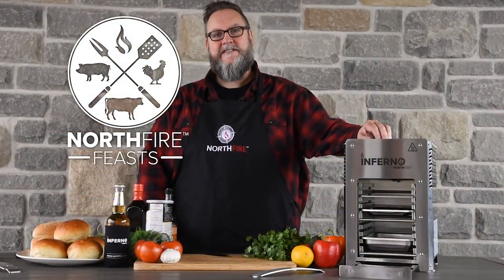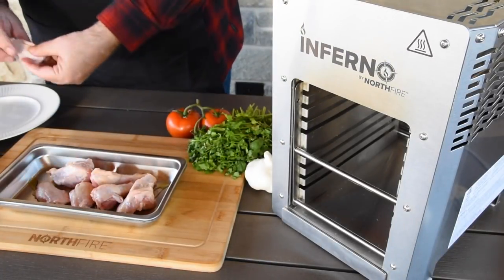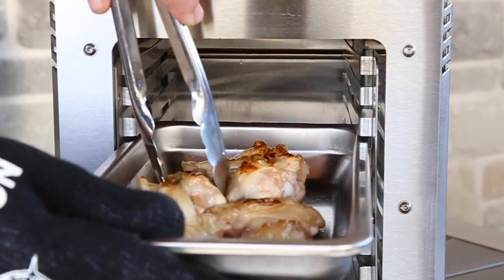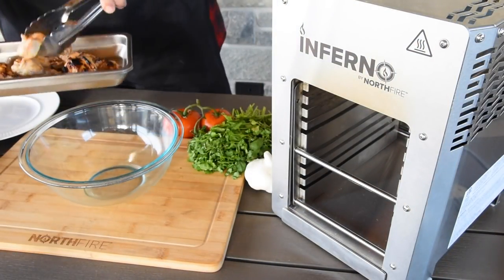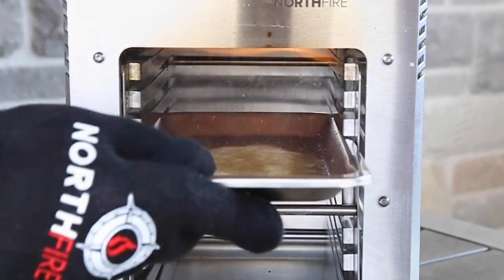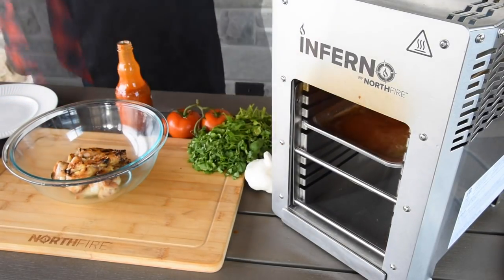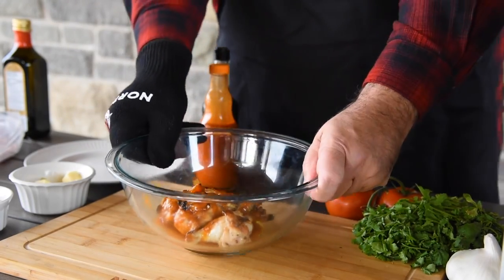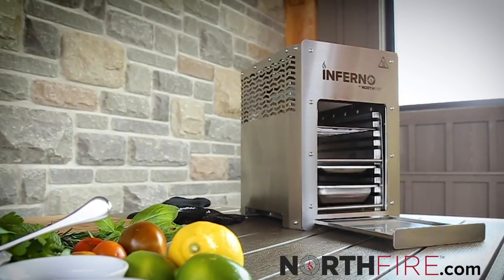NorthFire Feasts - Chicken Wings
We show you how to cook Buffalo Chicken Wings on the Inferno Infrared Grill.

The Inferno is the ultimate infrared grill. Using propane to heat the grill to temperatures up to 1500°F (800°C), the infrared burners can sear your food in just minutes. Giving it the perfect outside crust while locking in the juices to keep it tender. The Inferno is the perfect addition to any BBQ lover's arsenal. The portable grill is not just for your backyard. You can take the Inferno to the beach, tailgating, camping, or any place you can think of where you'd want restaurant quality meals at a fraction of the time it takes on a barbecue.

For more information on the Inferno and other Northfire™ products for more details.